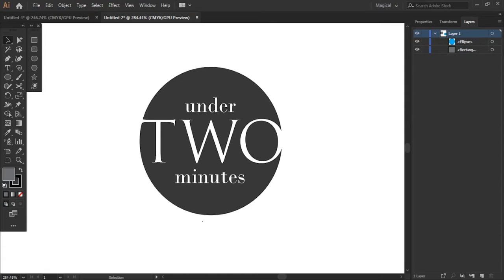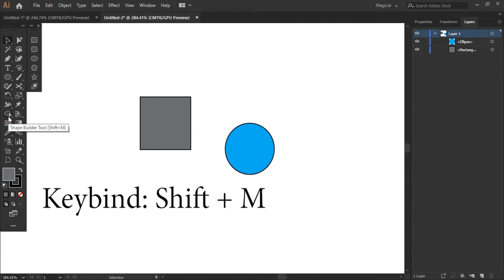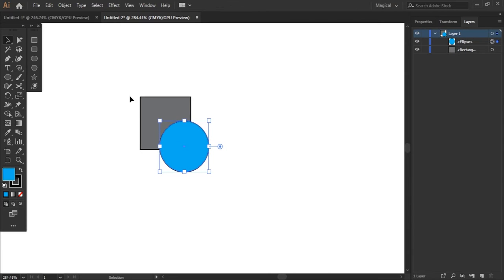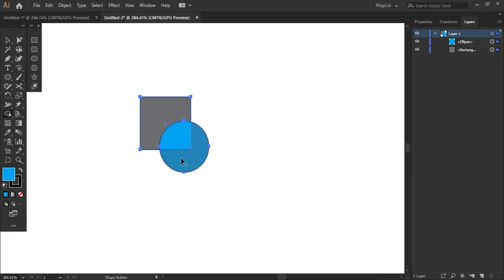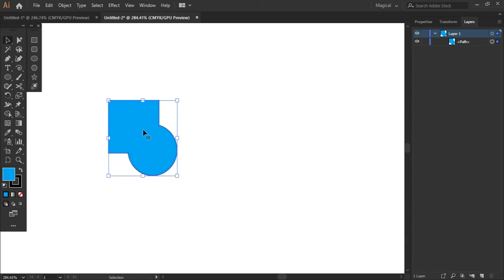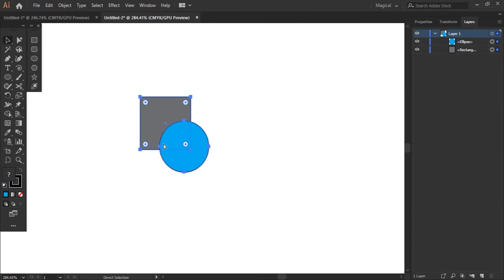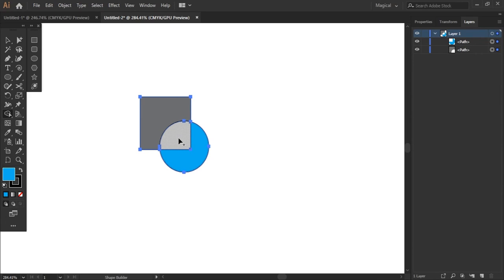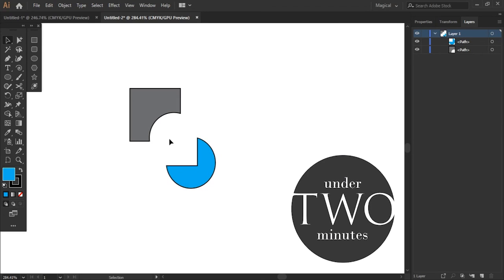The shapebuilder tool with Illustrator in Under Two Minutes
Learn how to combine overlapping shapes with one easy tool.